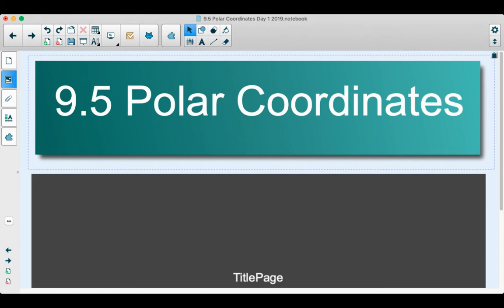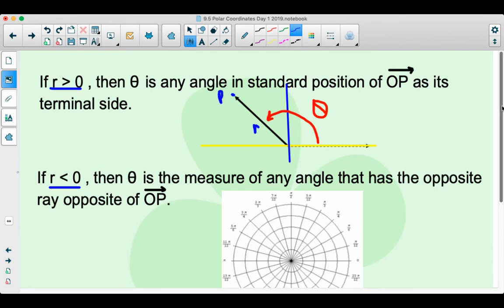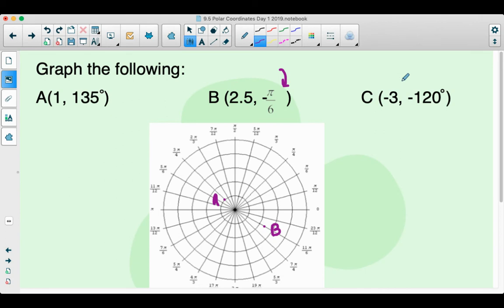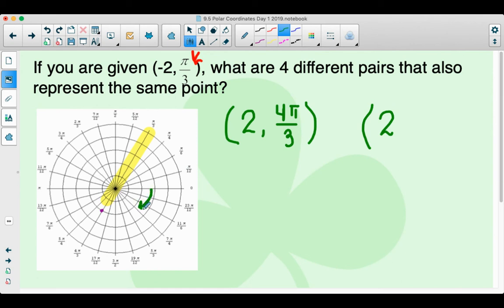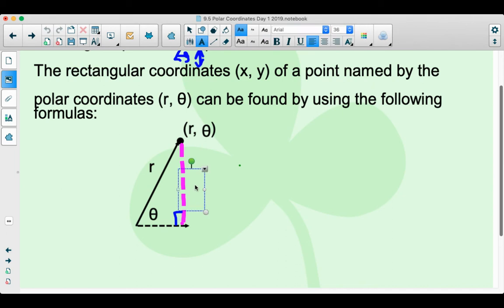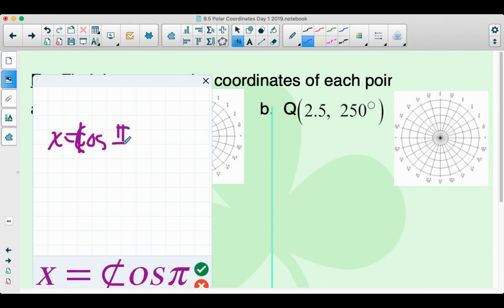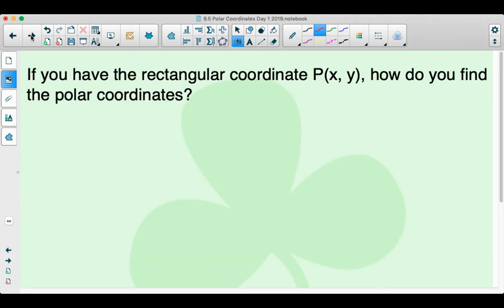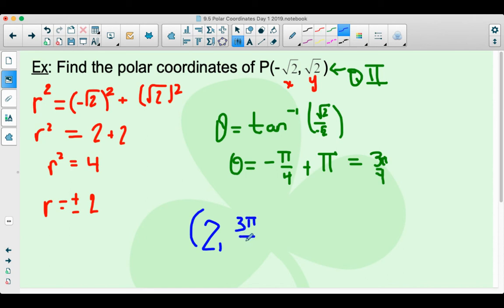HPC - 9.5 Day 1 Polar Coordinates